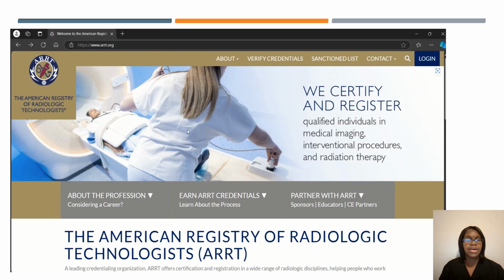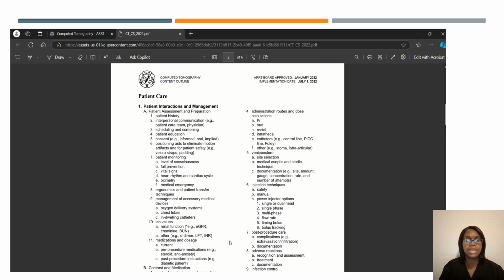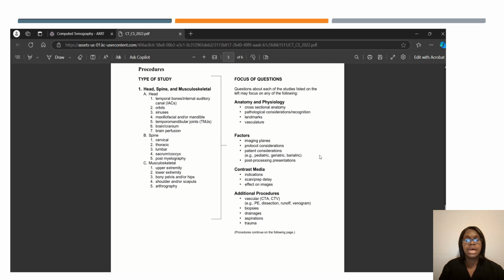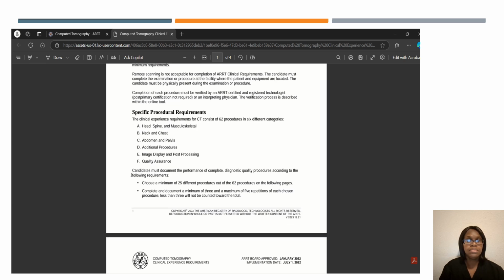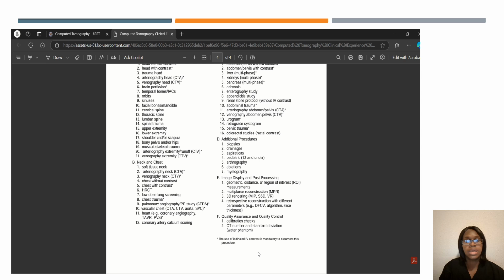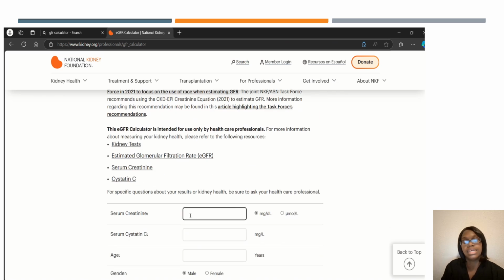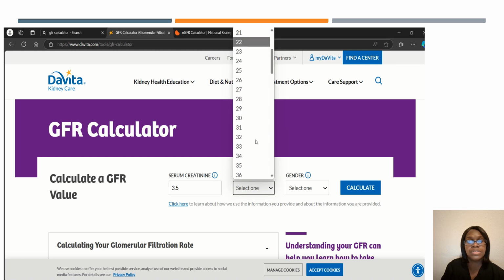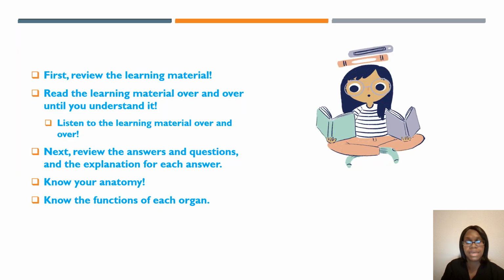How To Pass the ARRT CT Registry on the First Try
In this video, I discuss how to prepare and pass your CT registry on the first try!

Timecodes
0:00 - Intro
00:21 - ARRT website
00:47 - CT Examination Content Specification
03:21 - Clinical Requirements
05:46 - Calculating GFR
08:39 - How to Prepare for the CT Registry
10:08 - Anatomy
10:31 - Timeframe and Deadline
11:28 - Outro

Goodluck!